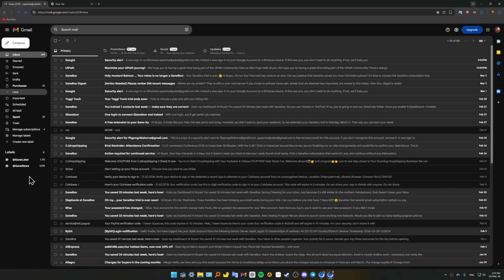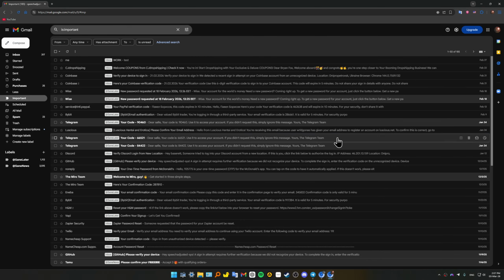How to Find Archived Emails in Gmail (Quick and Easy)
Hey everyone, welcome to this video! Today, we're going to show you how to easily locate your archived emails in Gmail. This gmail tutorial covers the simple steps to find those messages you've archived, offering useful gmail tips for managing your inbox. Learn how to use gmail effectively and ensure you can always retrieve your important communications with these helpful gmail tips and tricks.